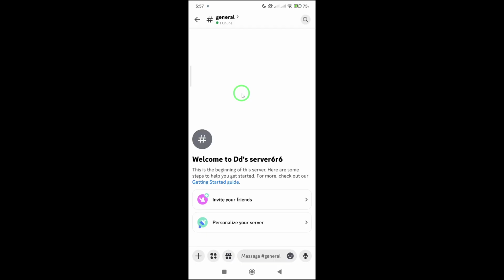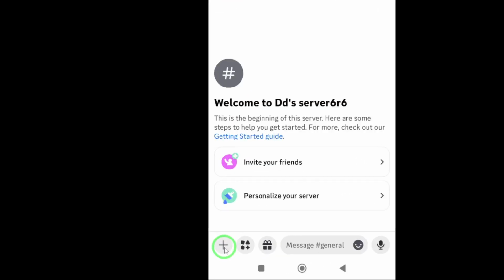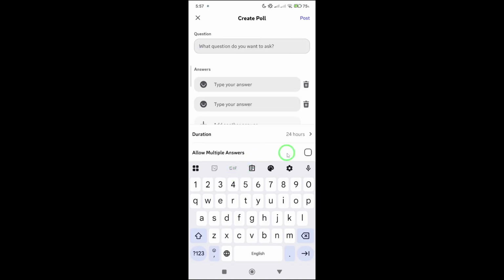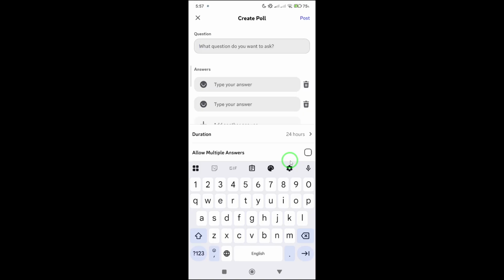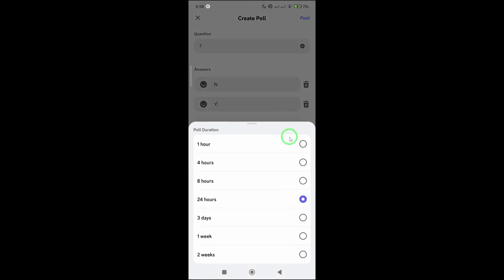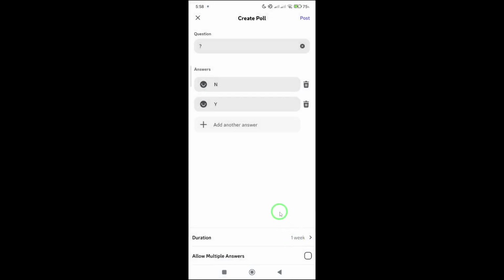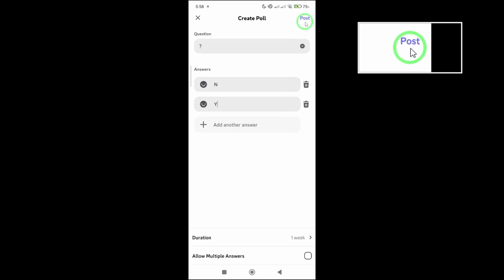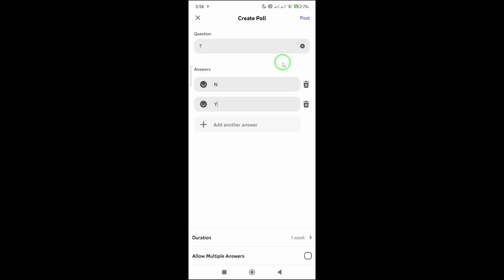How To Create a Poll With 1-Week Duration on Discord (Updated)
Learn how to create a poll on Discord with a 1-week duration. This quick guide shows you the exact steps to set up a poll that lasts seven days, so you can gather opinions efficiently without continuous updates.

Explore the step-by-step process to get your poll live fast and keep the discussion organized. Follow along and you’ll have a clear, time-bound poll ready for your community.

1. Open Discord

2. Open a DM or server channel

3. Tap +- icon & Choose Polls

4. Fill the question & options

5. Tap on Duration & choose 1 week
Timeline:
00:00 Start
00:12 How to do it
01:05 End